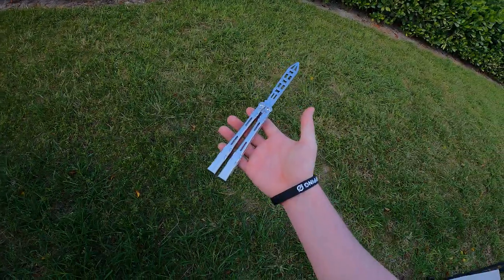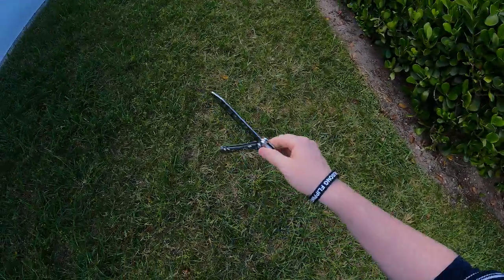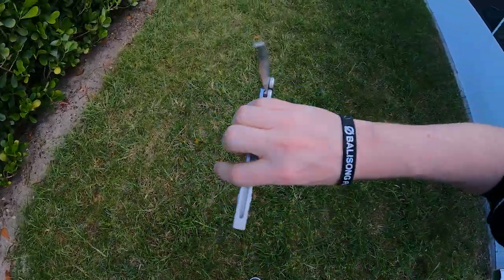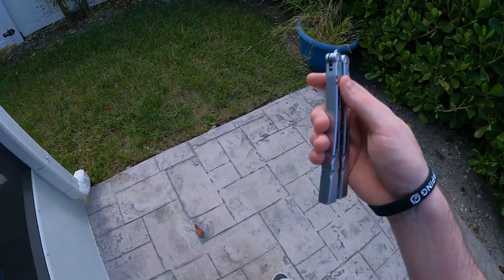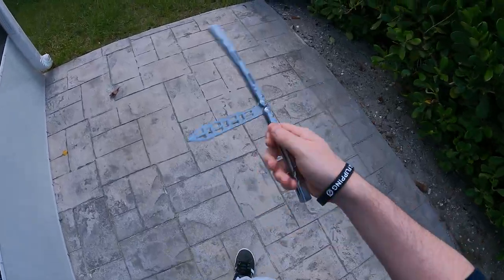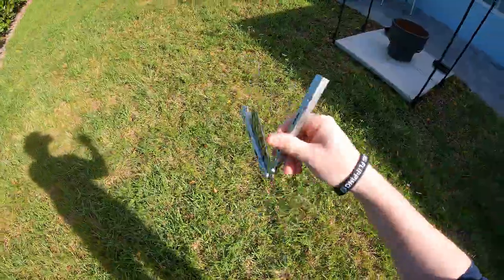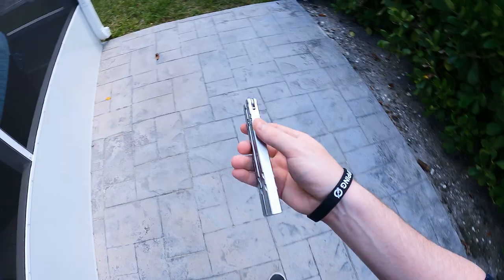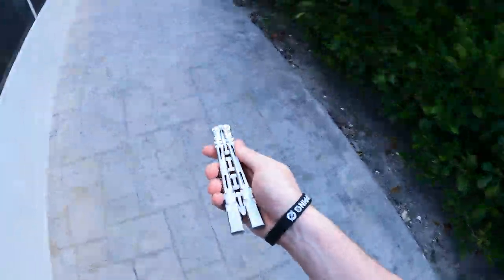(Butterfly Knife / Balisong) TSA, Schools, & Police ✈️🏫👮